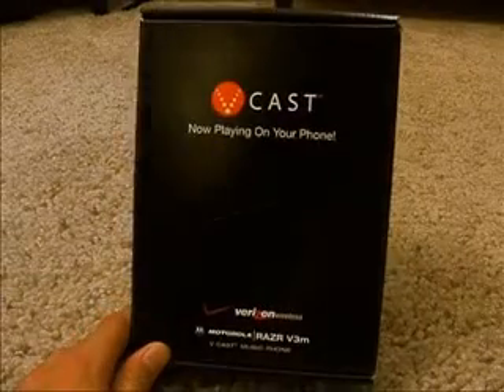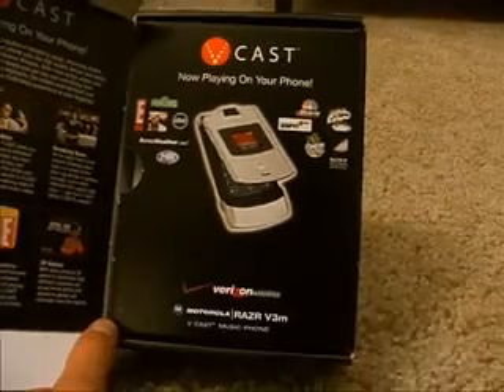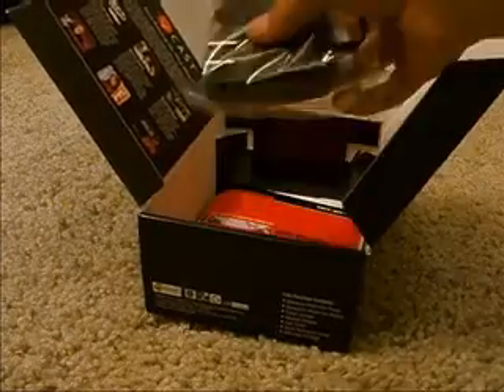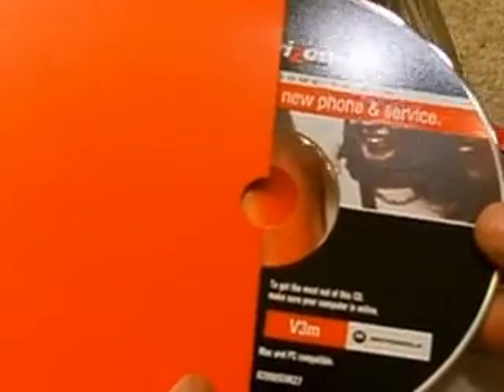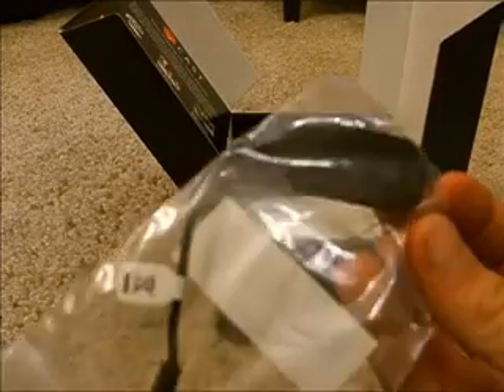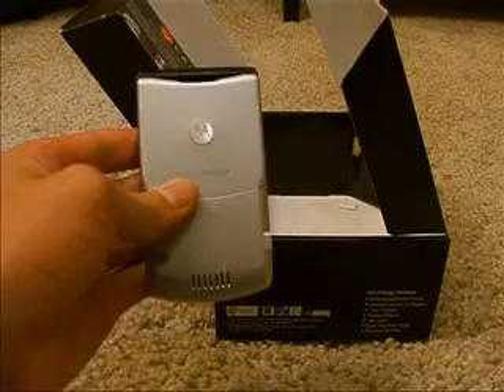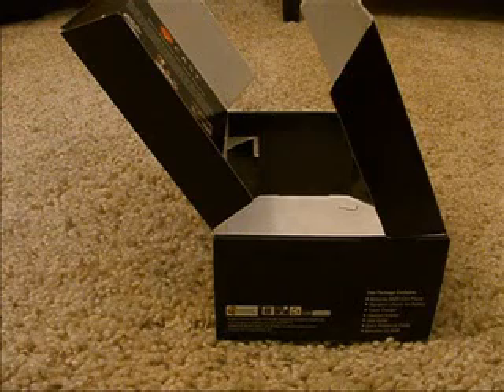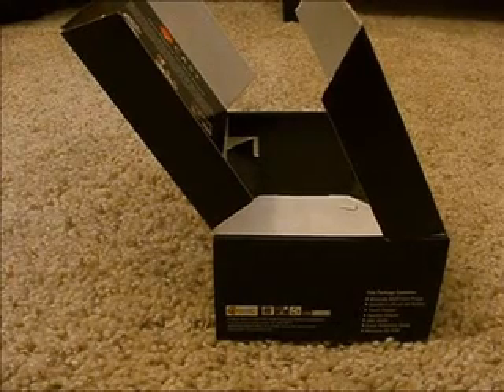unboxing - motorola v3m razr